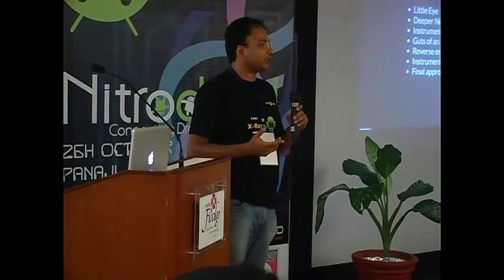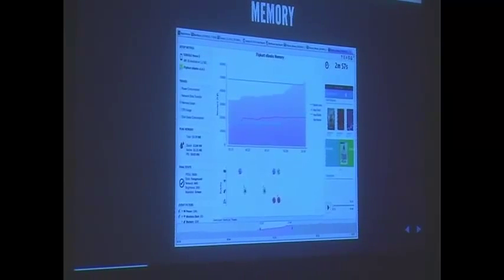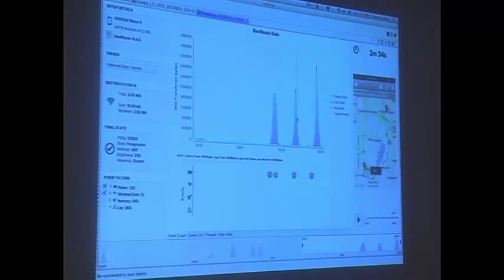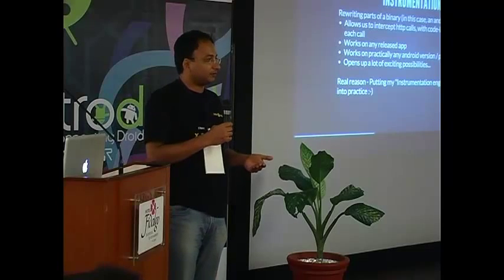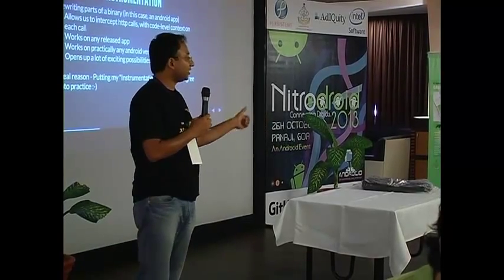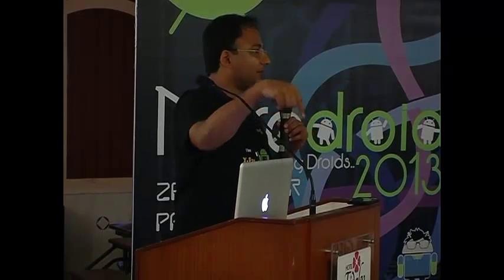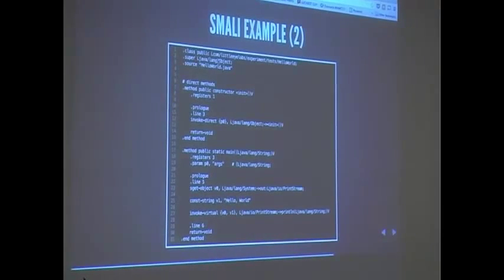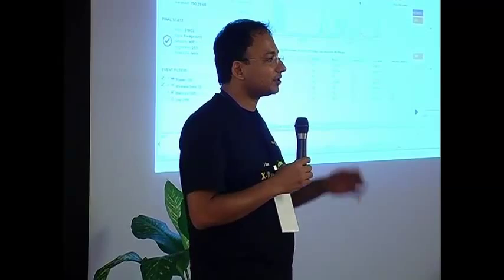Nitrodroid 2013 - Mr. Gaurav Lochan from Little Eye Labs